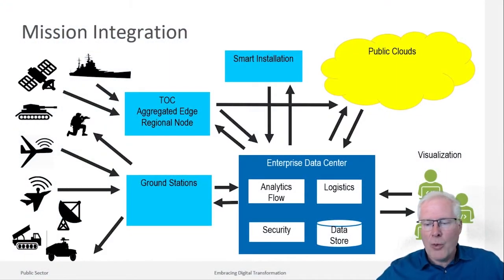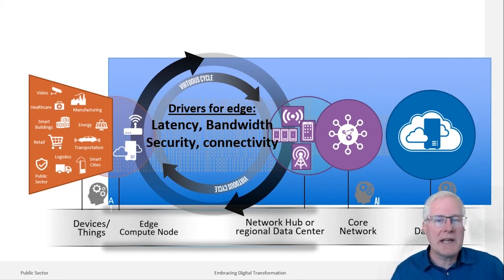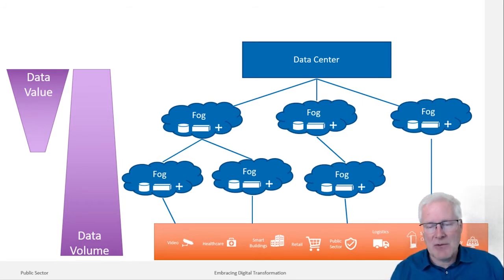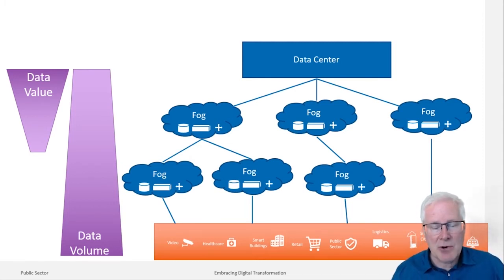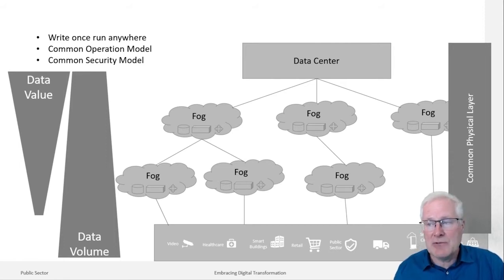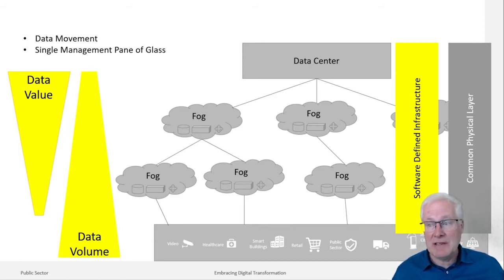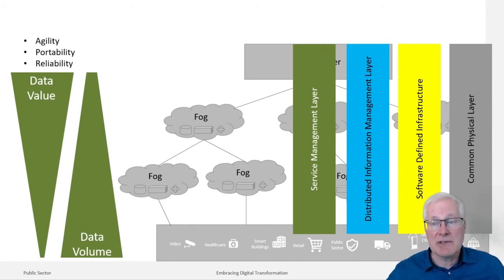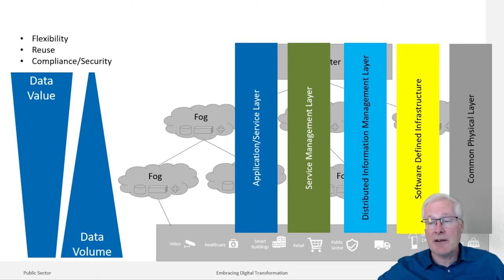Understanding Edge to Data Center Problems: EDT - Episode 58 | Intel Business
Darren Pulsipher, Chief Solution Architect, Intel, outlines the common problems throughout edge to data center architectures that he’s observed and discussed with customers in the public sector. He lays out the ideal architecture to resolve these issues.